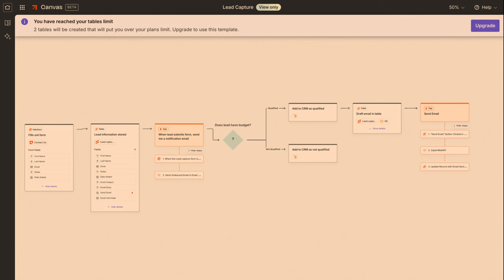Billion-dollar company without employees: AI agents vs templates to automate business processes.